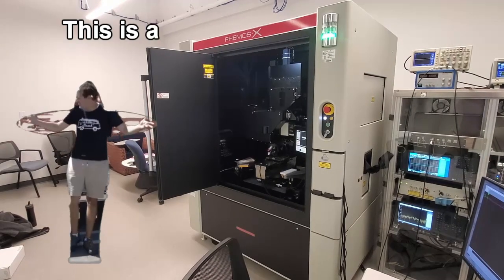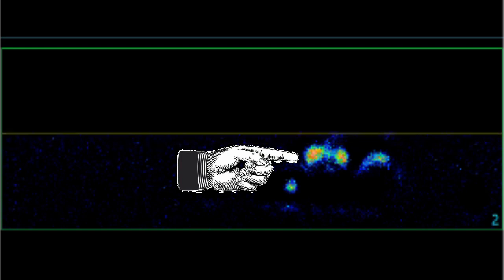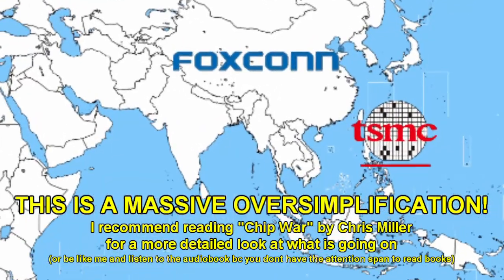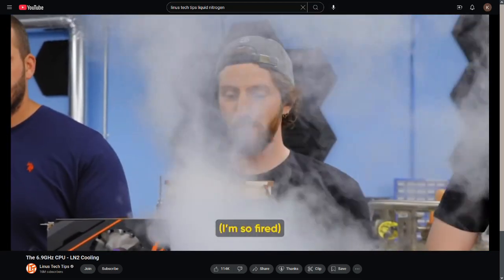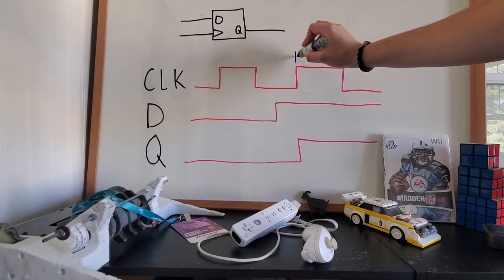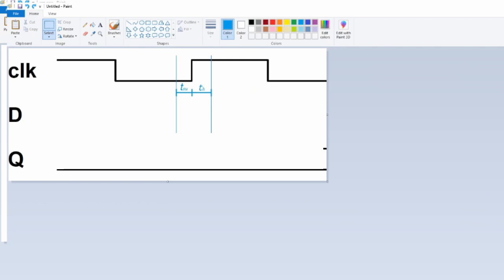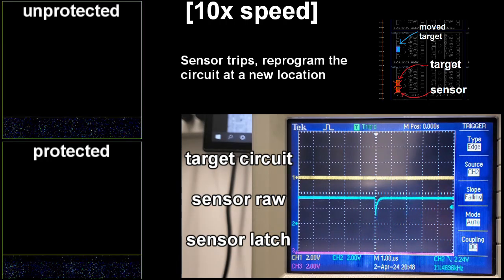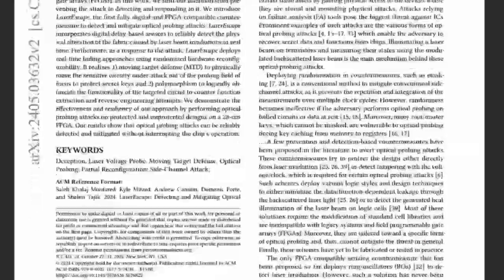A sensor to mayhaps thwart lasers from lasering chips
In this video, the chip grows the courage to say no to lasers, and that FPGAs don't deserve to feel pain. Nah just kidding the laser still pew pews the chip which cannot do anything to stop it, but this time the chip is at least aware that this is happening and can do something about it to prevent bad things from happening as a result.

This video is based on a paper I co-authored and submitted to ICCAD 2024. Here is the paper
Note that this is not the actual conference proceedings, since those are not out yet. The GitHub repository linked in the paper is not public yet because we're still working on that before the proceedings are out. I'll update this and the link once they are out.

NOTE 0: in the world of chip-level hardware design, there are two paths to go down: Application Specific Integrated Circuits (ASICs) and Field Programmable Gate Arrays (FPGAs). An ASIC as essentially a ground-up custom built chip. Developing an ASIC is extremely expensive unless you are manufacturing them in the millions, because it requires you to actually fabricate the chip yourself using some of the most complex and expensive machines in the world or pay someone else to. The FPGA, on the other hand, is a big blob of digital logic elements that you can program yourself to do whatever you want. an ASIC is always faster, but when it doesn't make financial sense to make one, an FPGA is a pretty good alternative. Likewise, FPGAs are often used in industry and academia as an ASIC development platform, as you can make minor changes to an FPGA design without fabricating a whole new chip. The two images here show a schematic of an implemented FPGA design, and the physical layout of those components on an FPGA.

NOTE 1: The bulk of FPGA logic is split into "lookup tables" and "registers." A lookup table (LUT) is a logic element that can implement any combinational logic function. By that I mean any function where the binary output is based on the present state of the inputs, and nothing else (e.g. AND, OR, NAND, NOR, etc). A register is a logic element that stores a previous state of an input, which can then be fed into various things that can depend on both current inputs and past inputs. In this example, a LUT configured as a NOT gate feeds the output of a register back into its input. this causes the output of the register to flip between 0 and 1 every time a "store" is triggered, which in this case happens at a frequency of 20MHz, or 20 million times per second. Thus, the output goes between 0 and 1 at a frequency of 10MHz, or 10 million times per second.

NOTE 2: LUTs, and any other combinational logic for that matter, do not update their output immediately - it takes some time due to various effects in (non-ideal) wires and transistor gates. The simplest way to model this is that there is a delay between the when an input updates and when the output updates, known as "propagation delay." The reality is a bit more complicated, but often times it doesn't matter, we just want to know how long it takes for an update in the output to be stable and usable.

Super Mario Galaxy 2 OST - Flip Swap GalaxySuper Mario Galaxy 2 OST - Chompworks Galaxy
OMORI OST - 103 Gator Gambol
Super Mario World OST - Cast List